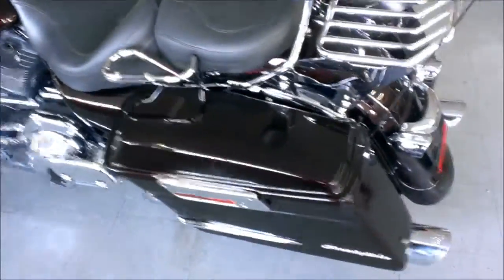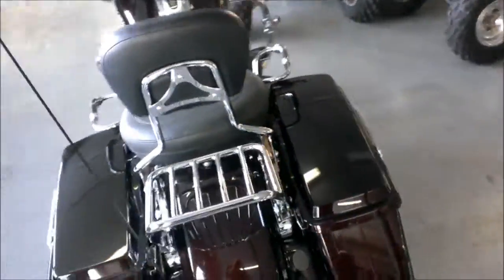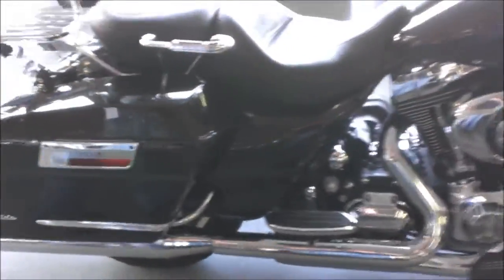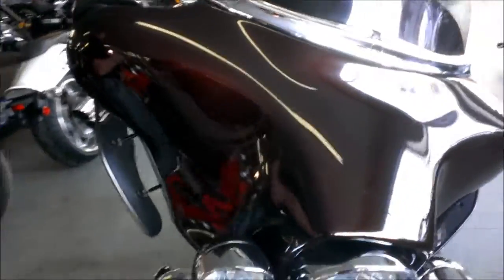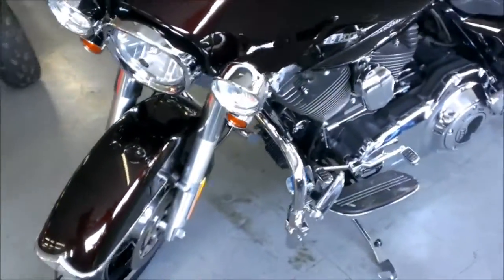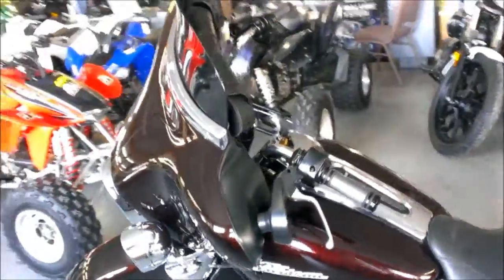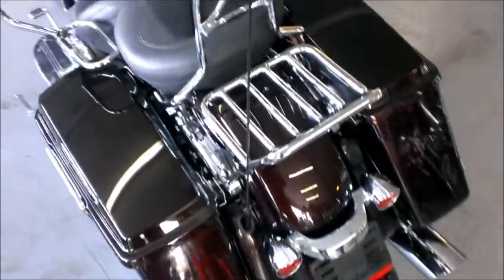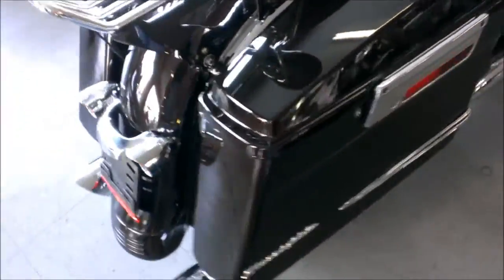2011 used harley davidson street glide for sale u1